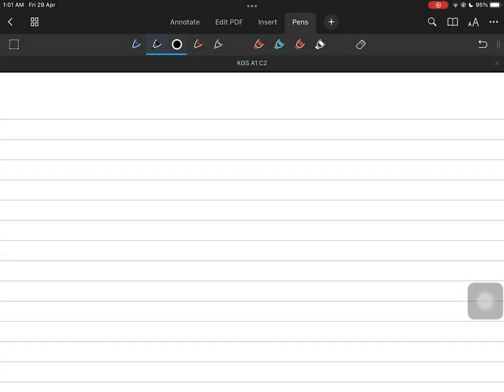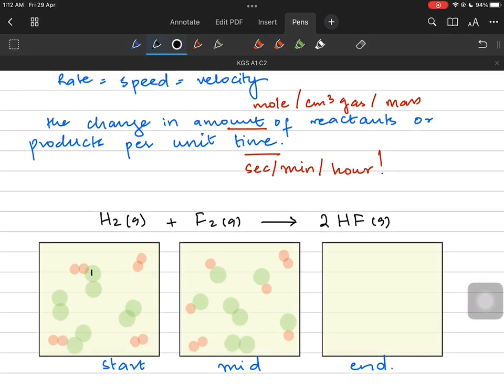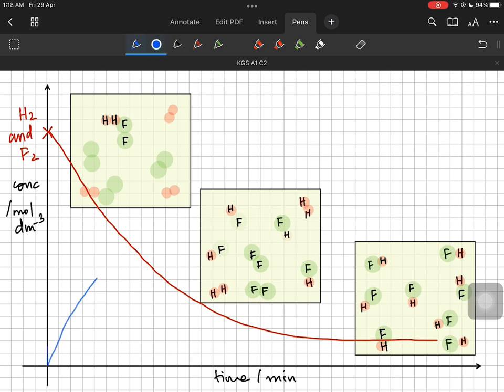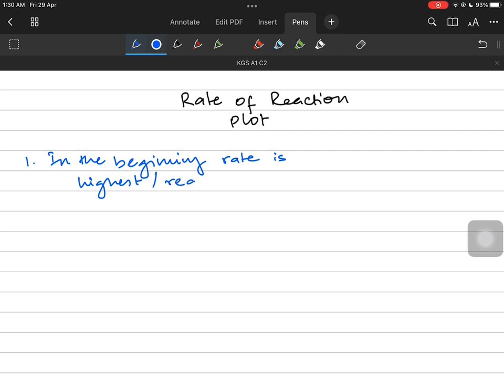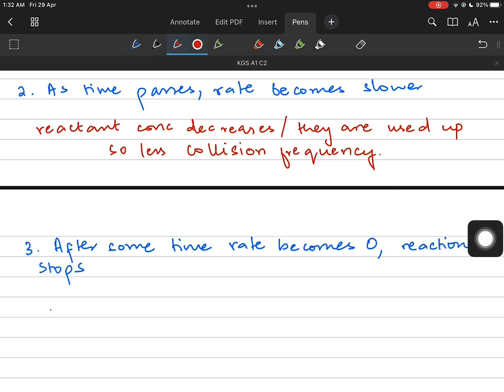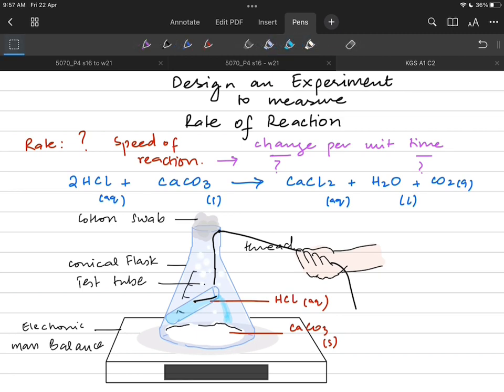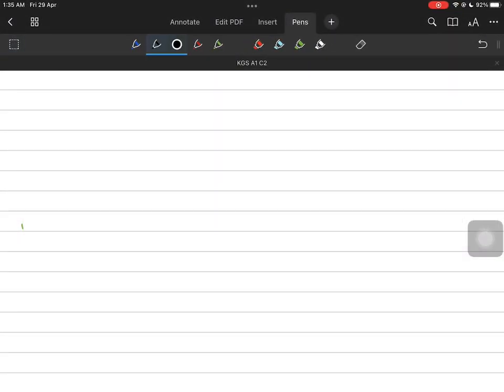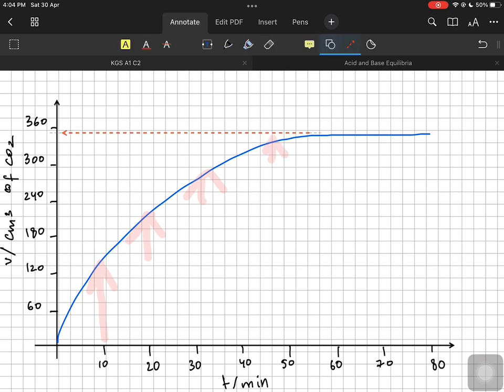Rate of Reaction 1 — Introduction and Experiments